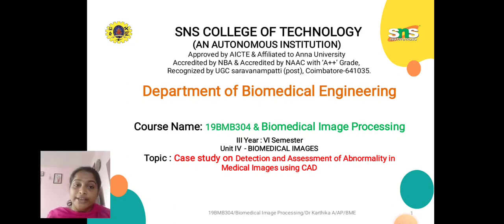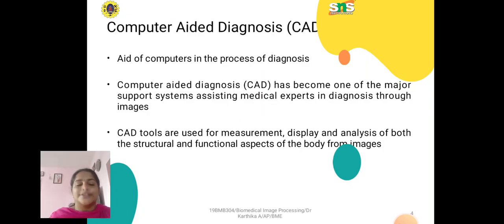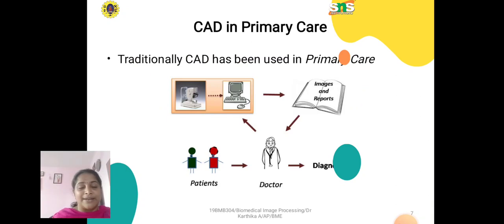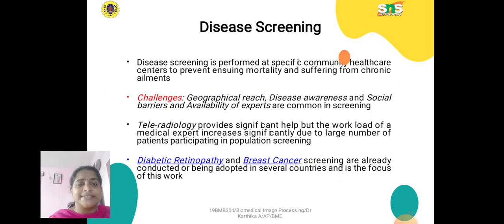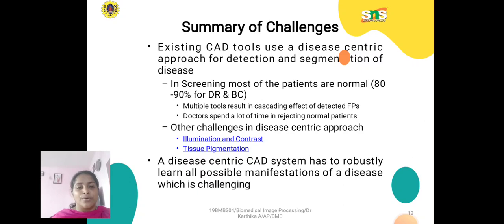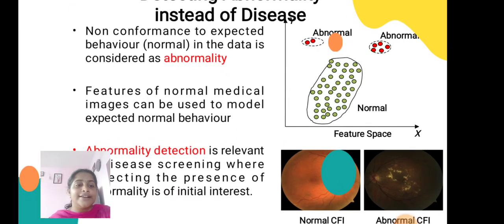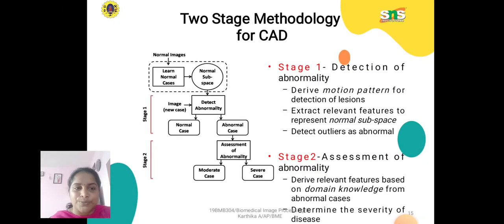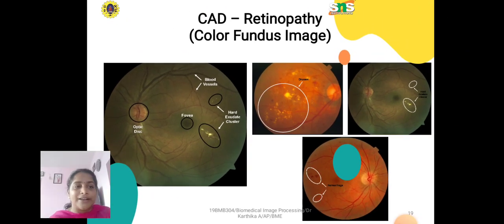Case Study on Detection and Assessment of Abnormality in Medical Images using CAD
Various CAD applications exist, including the detection and diagnosis of abnormalities such as tumours, lesions, and pulmonary nodules. CAD also facilitates quantitative analysis and measurement, enabling accurate estimation of tumour size and volumetric analysis.